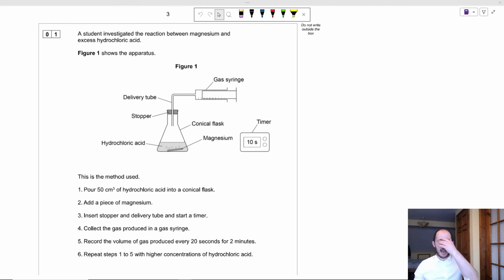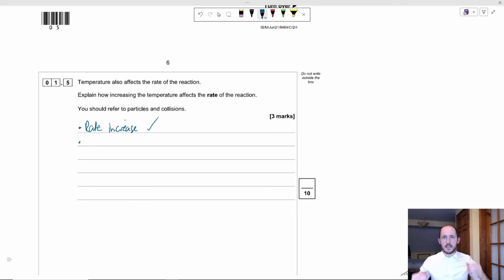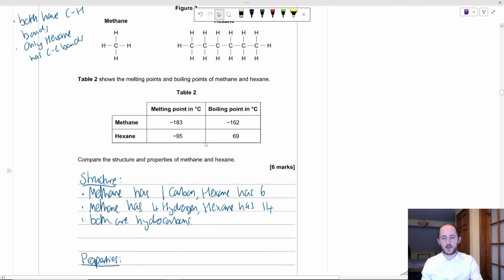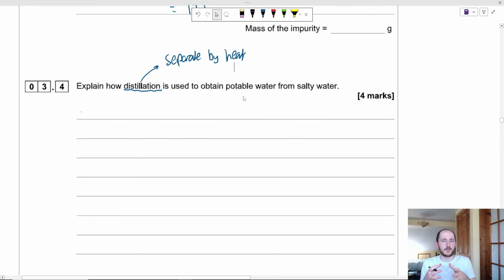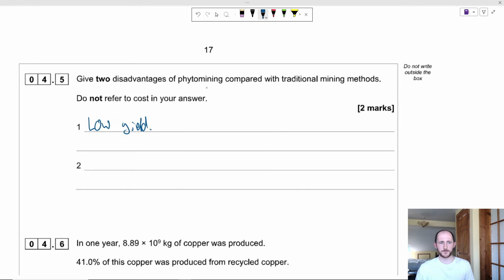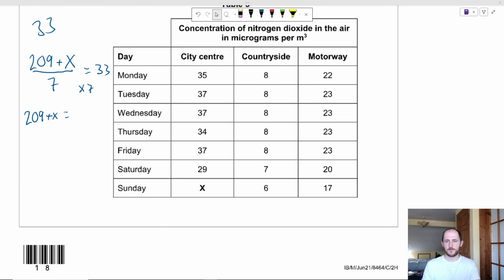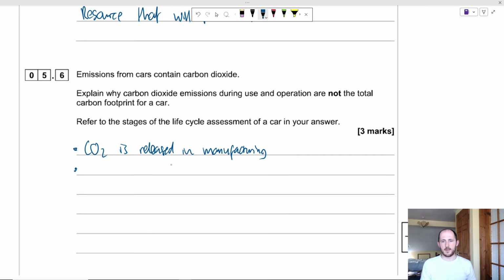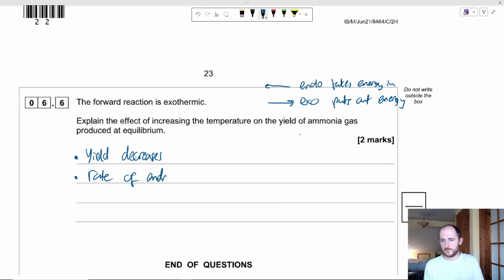AQA Chemistry Paper 2 2021 Higher Walkthrough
YOUTUBE GEAR
📝 Graphics Tablet